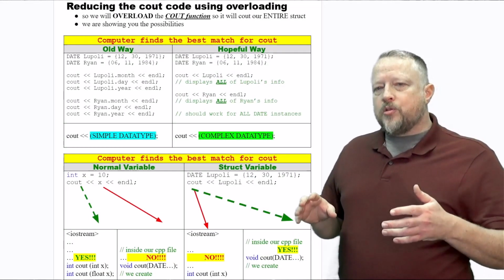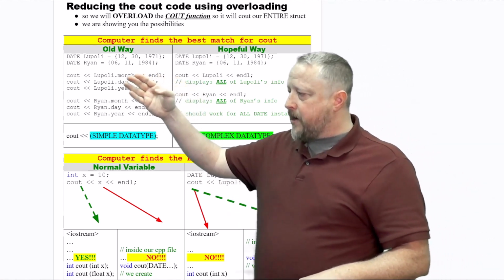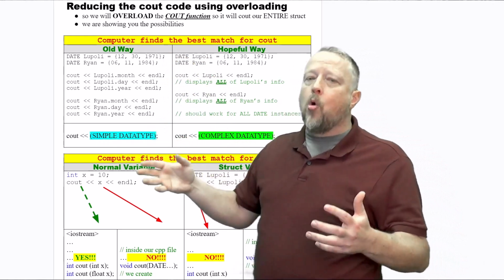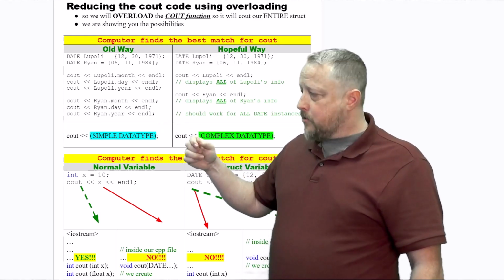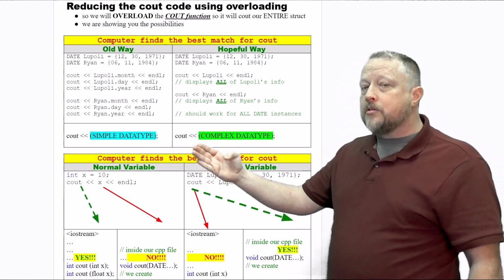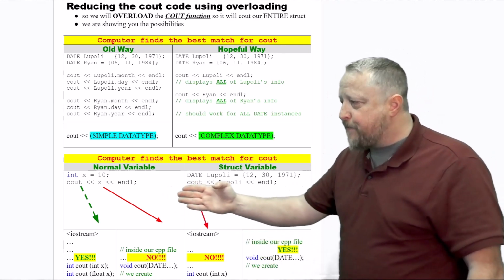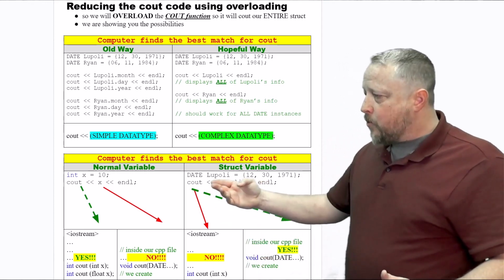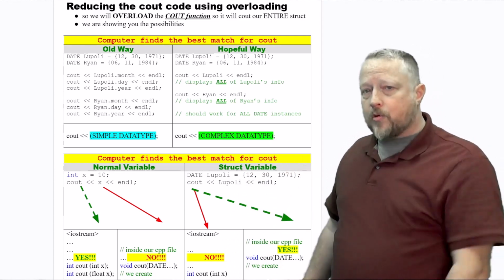06 - Reducing the cout code using overloading